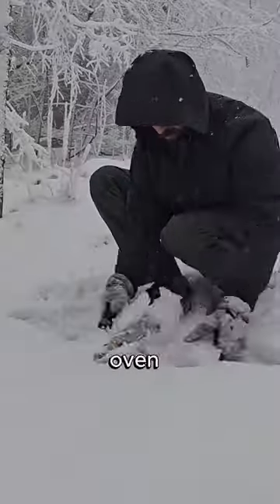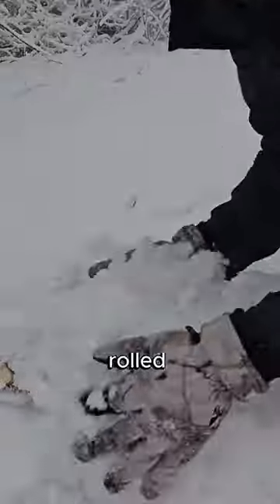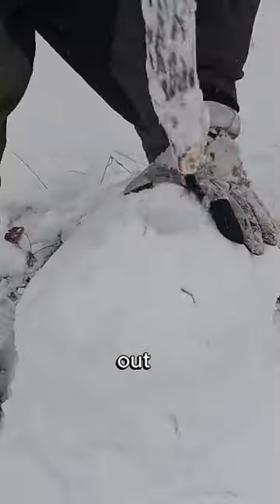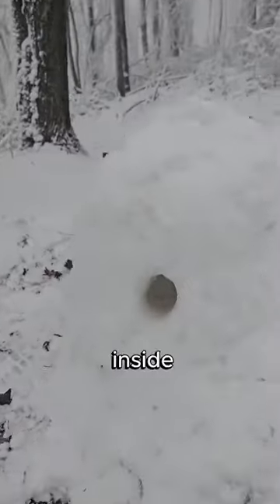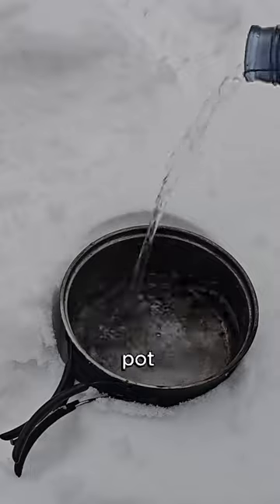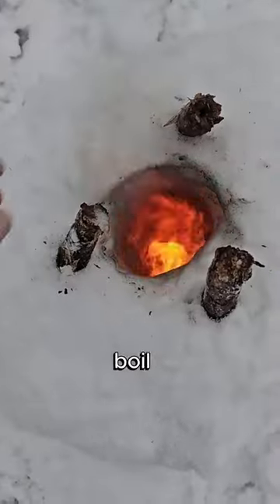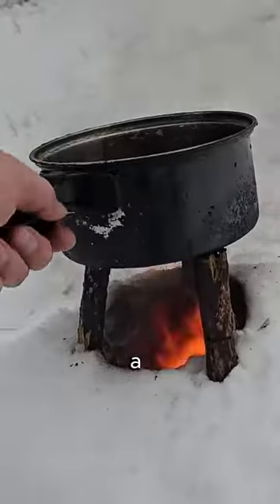Snow Stove? @WoodsboundOutdoors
Is it possible to make an stove out of snow?